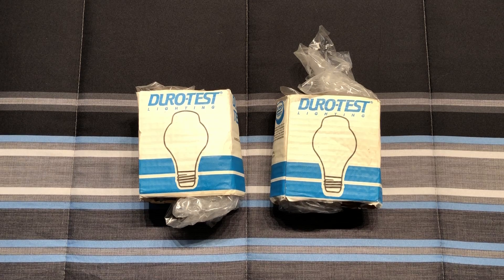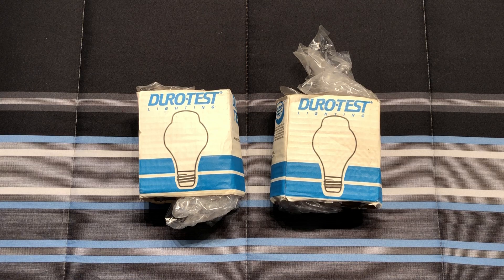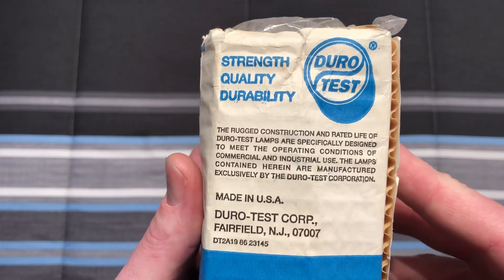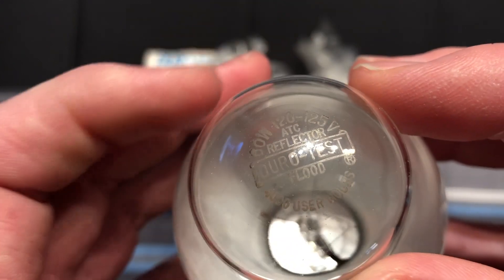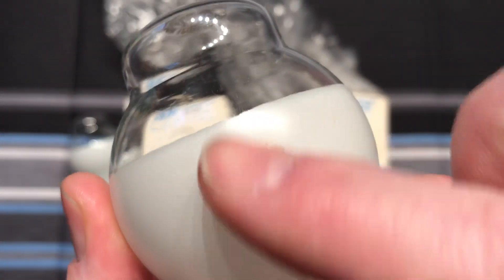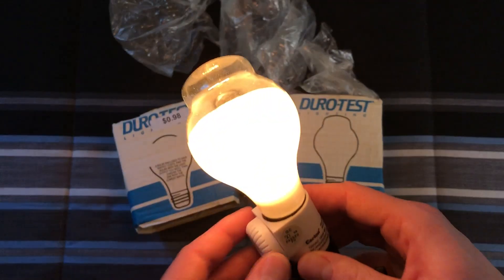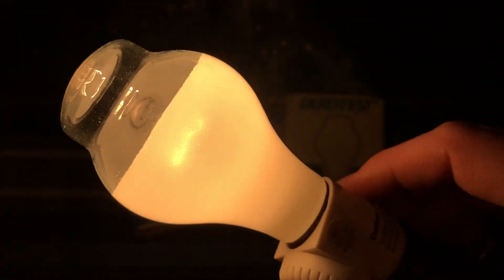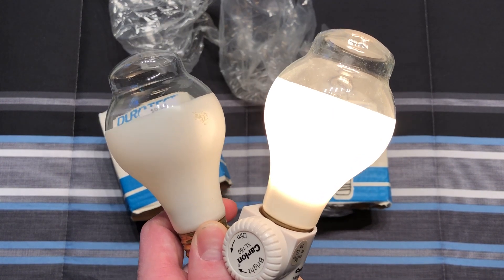Duro-Test 60watt Incandescent Flood Light Bulbs